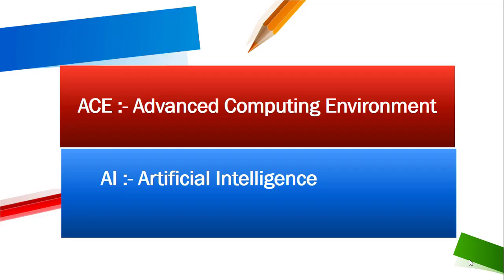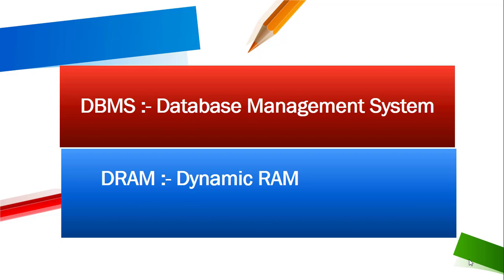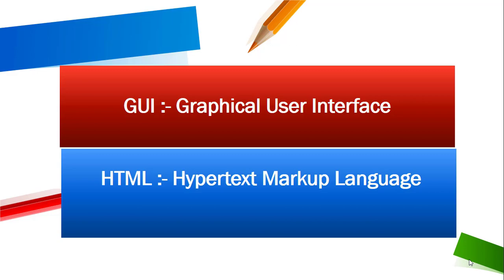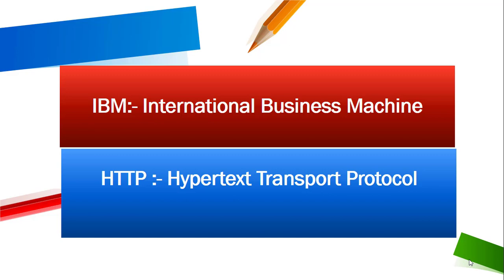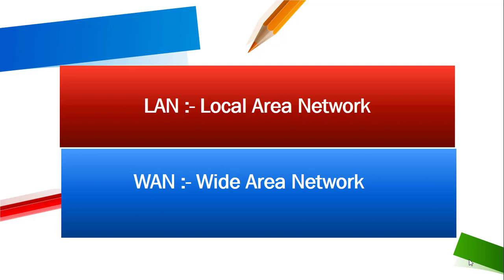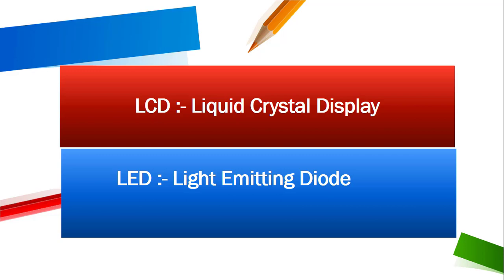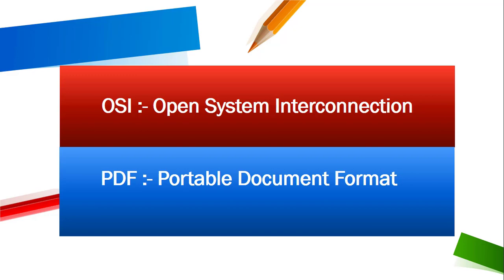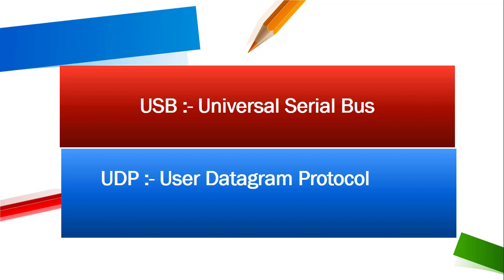top 40 computer science abbreviations and acronyms for upsc , css, fpsc, nts, kppsc exams / tests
This video consists of 40 most important Abbreviations & Acronyms in Computer Science that come in  NTS SST-IT, CT-IT,  ETEA & FPSC Tests